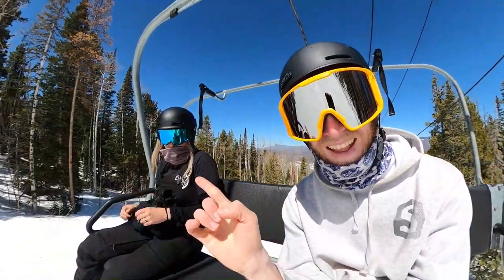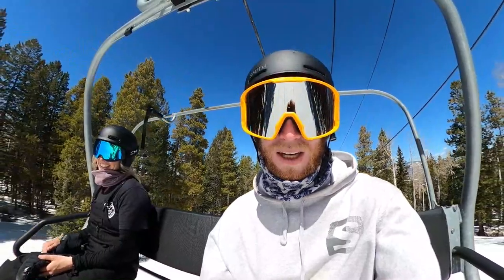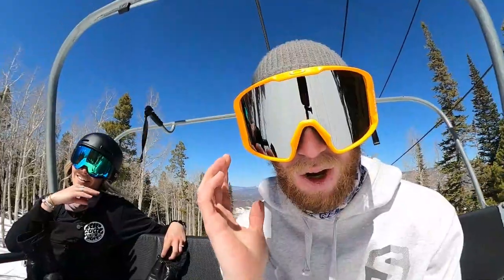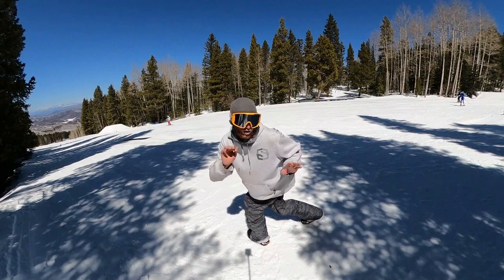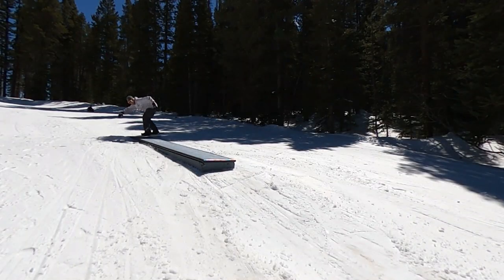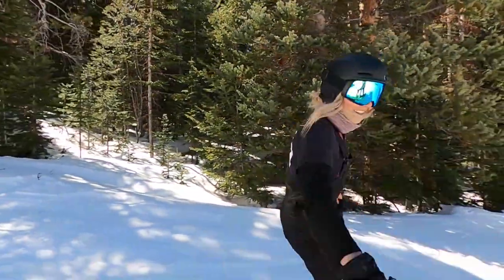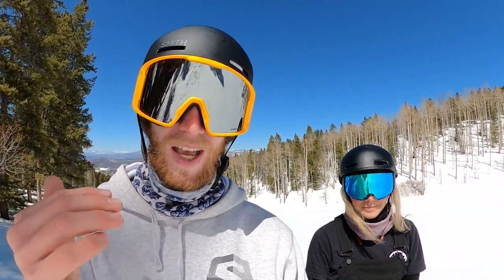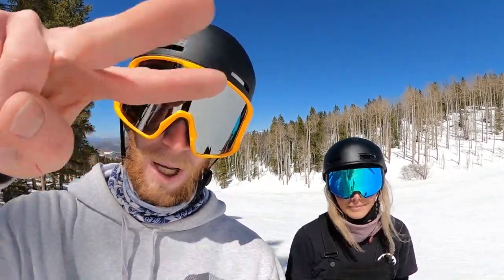How to Frontside Boardslide on a Snowboard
Learning how to frontside boardslide with Ellie at Buttermilk.

If you're learning front boards here are a few things to keep in mind:

-Approach the feature on your toes so you can initiate off the snow to get in the proper position

- Ollie onto the feature rotating your hips, swinging your back foot around

-Stay flat based

-Be sure to bring your back hand forward to help bring your vision ahead of you

- Swivel your hips and shoulders counter to come back to a stacked position to ride away